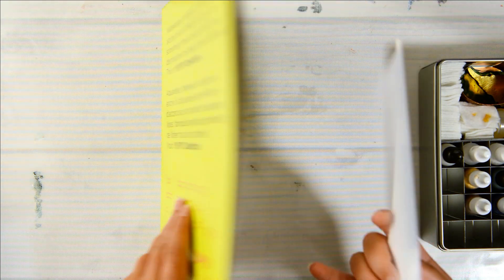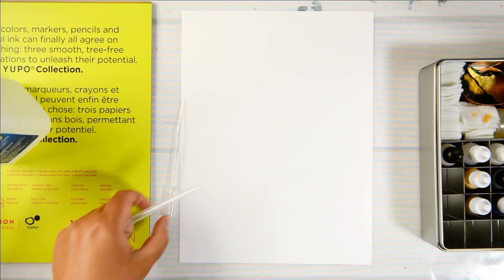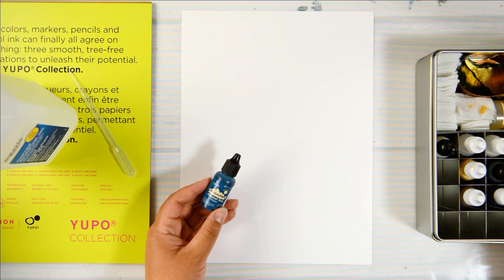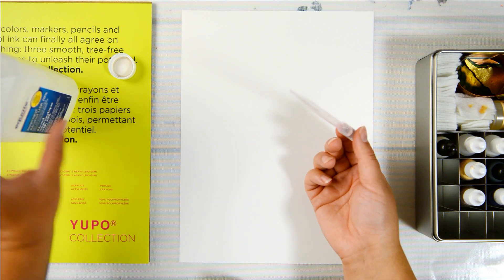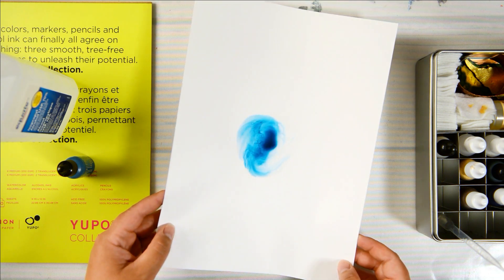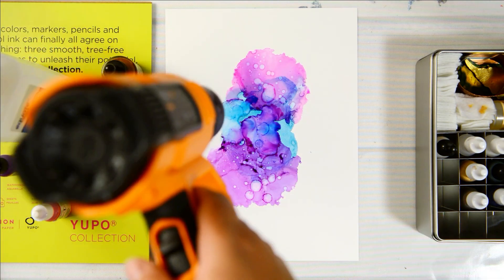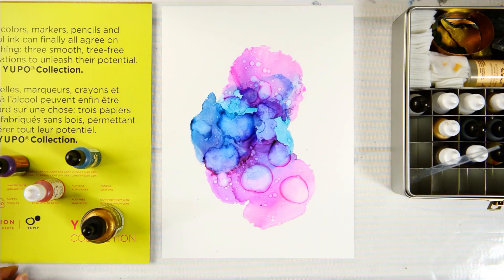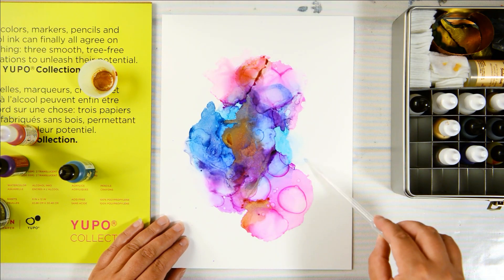(145) Alcohol Inks on Yupo for Beginners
So I have lots of Alcohol Inks I use in resin coasters but I wanted to try them out on Yupo paper. Here's a great beginners video on using Alcohol Inks on Yupo paper. It was super fun and I hope you all give it a try :)
Alcohol Inks
Dr. Ph Martins Gold
Isopropyl Alcohol
Here's a link for Resin, Acrylic Pouring Supplies, Watercolor & ART;

Check out my CraftyJenn Art Store for Pre-Cut Vinyls to create your own silhouette paintings